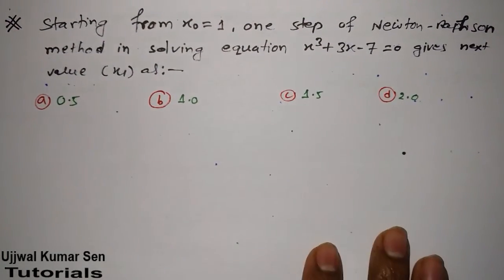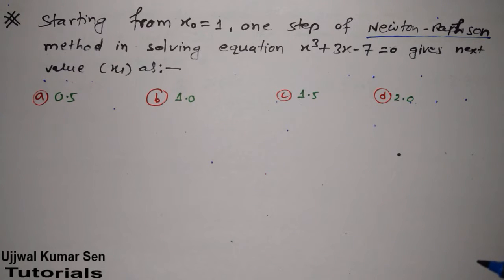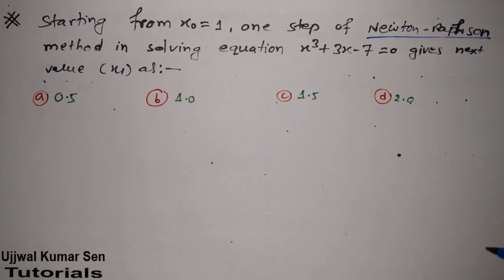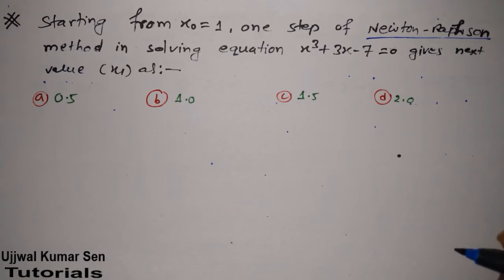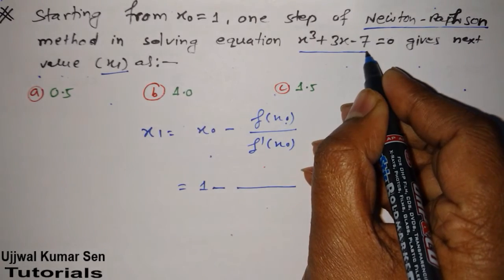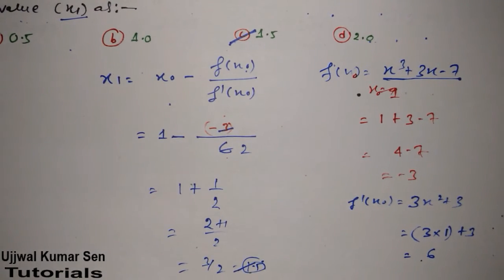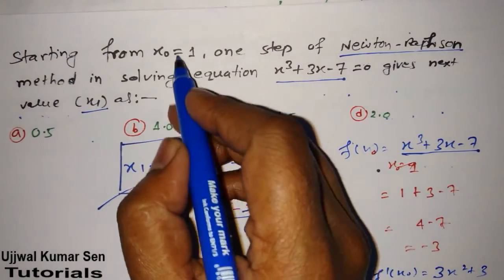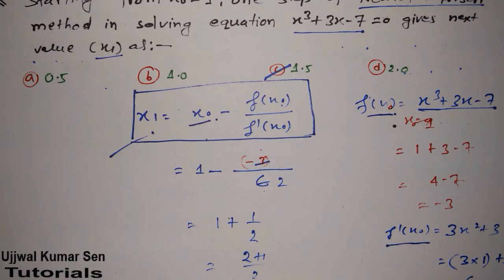Newton Raphson Method GATE Previous Year Question with Solution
Newton Raphson Method GATE Previous Year Question with Solution, here in this tutorial you will learn about how to solve questions asked in gate from Newton Raphson method.